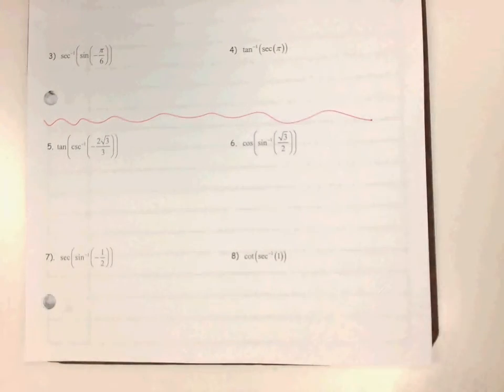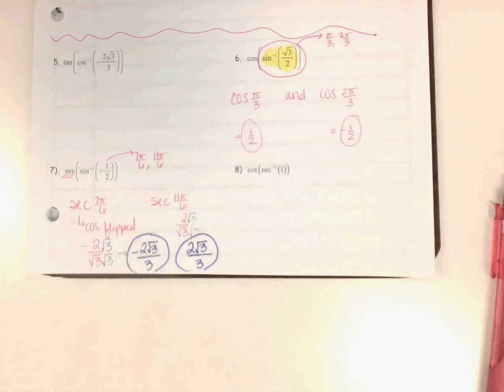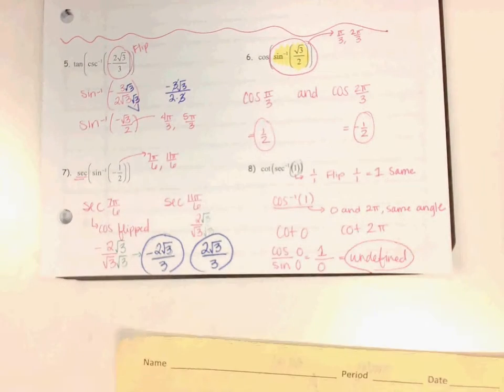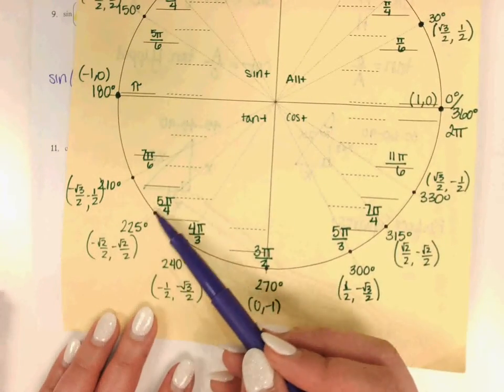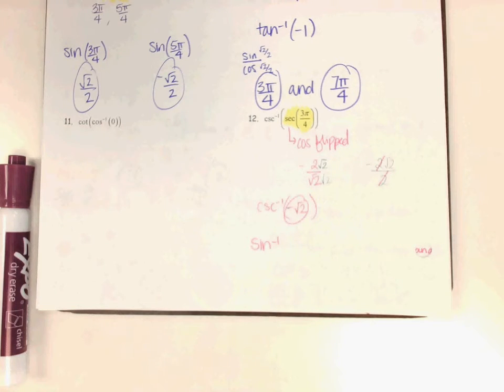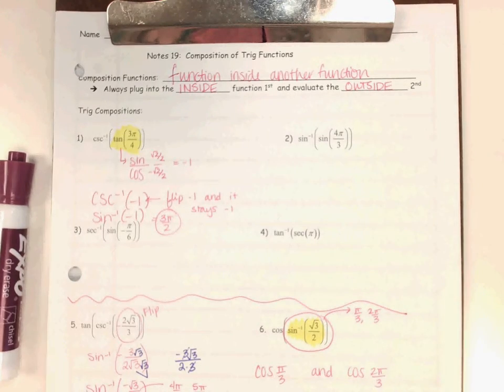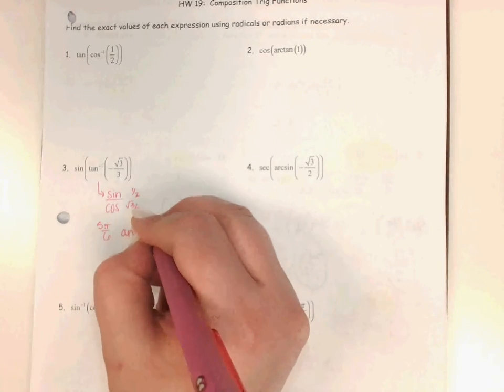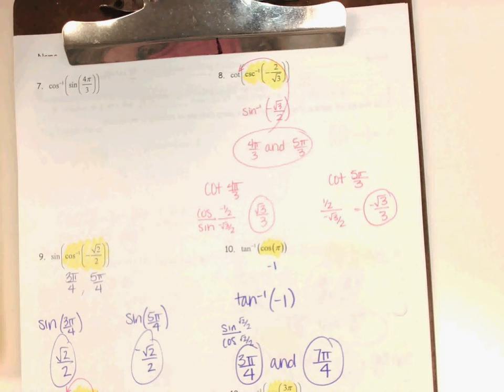Notes: Composition of Trig Functions